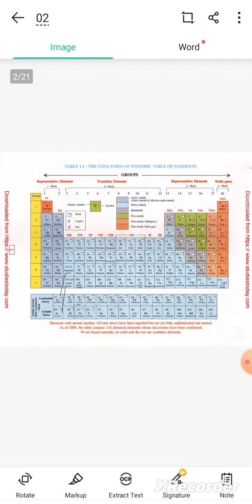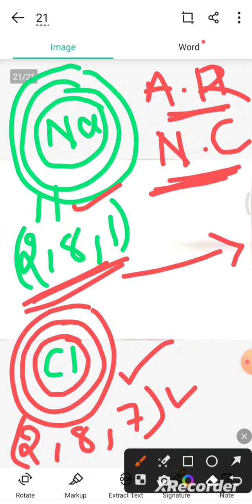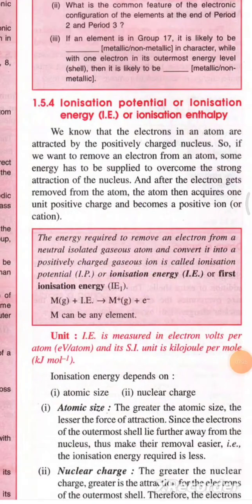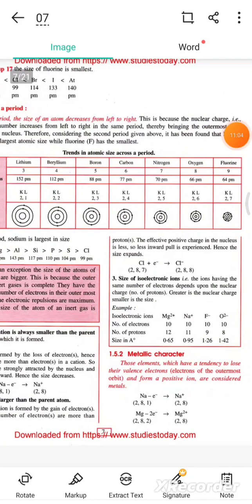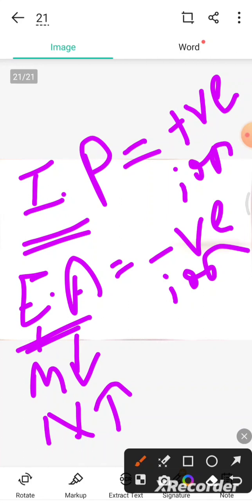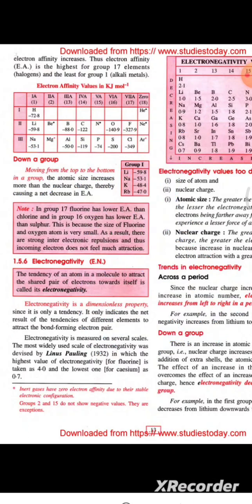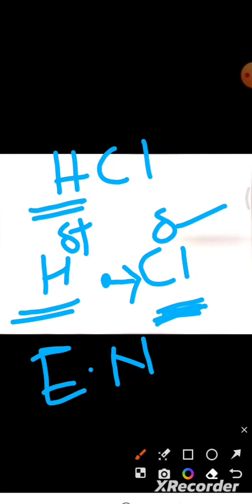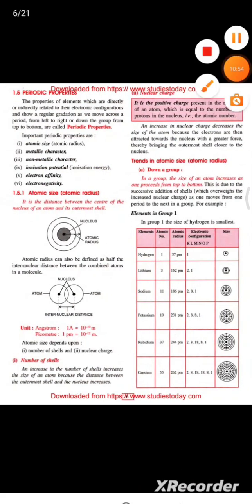CHEMISTRY -X , L-1 - PERIODIC TABLE AND IT'S VARIATION, VIDEO -4